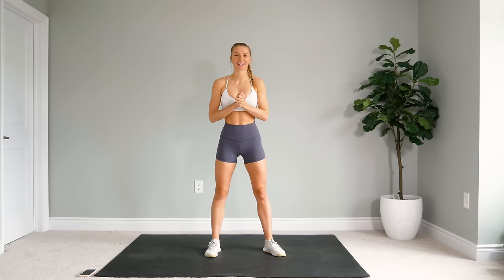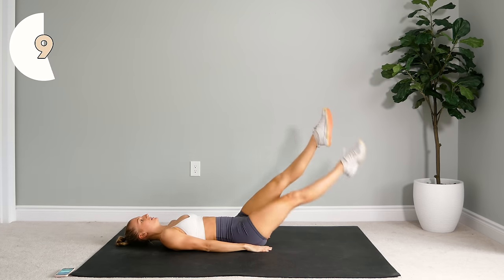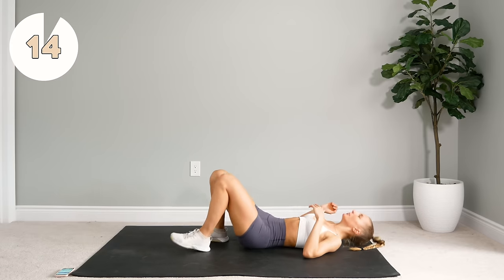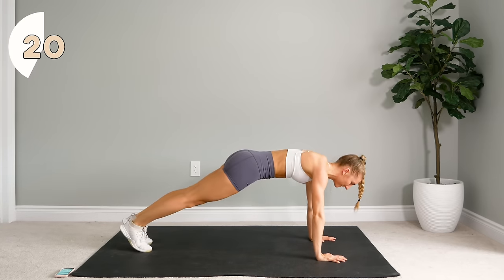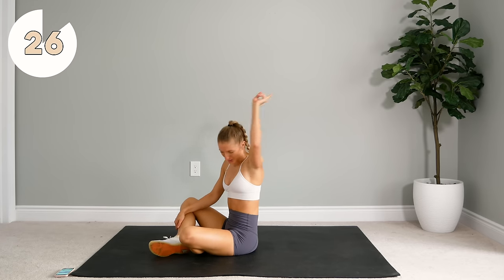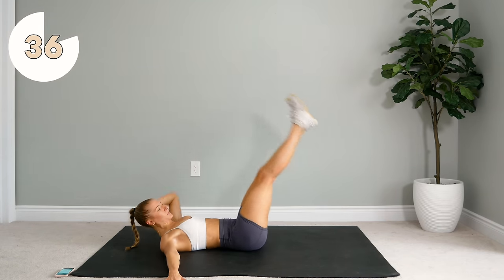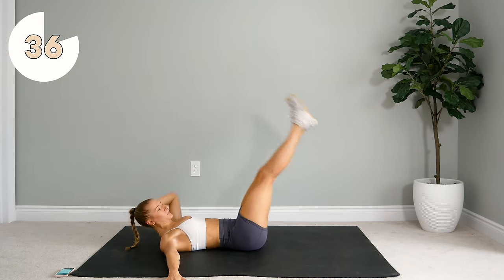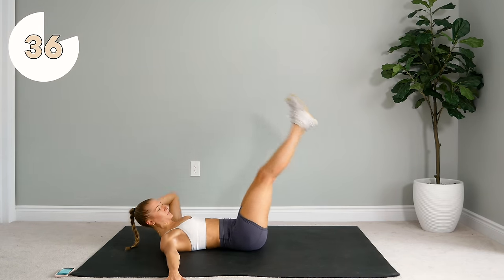20 MIN TOTAL CORE/AB WORKOUT (At Home No Equipment)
20 min INTENSE ab workout you can do anywhere & is equipment free! Work on toning your core at home with this killer abs workout!